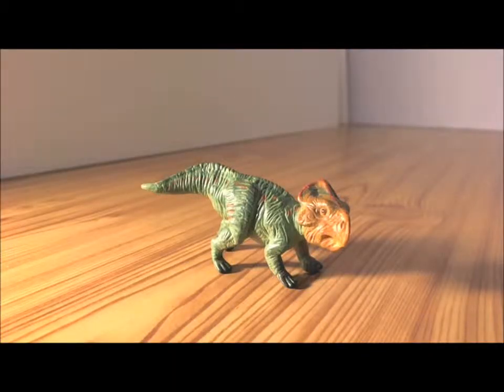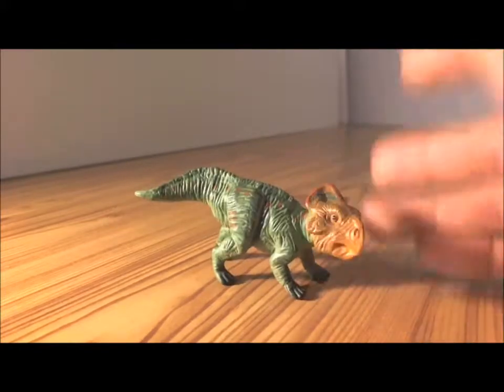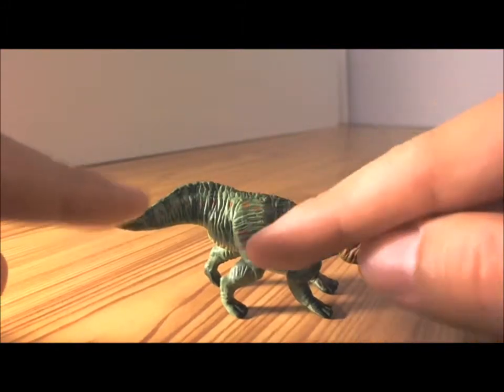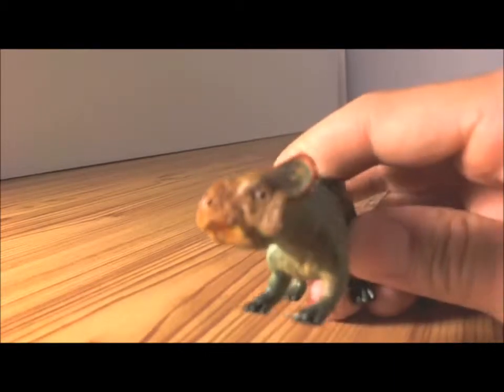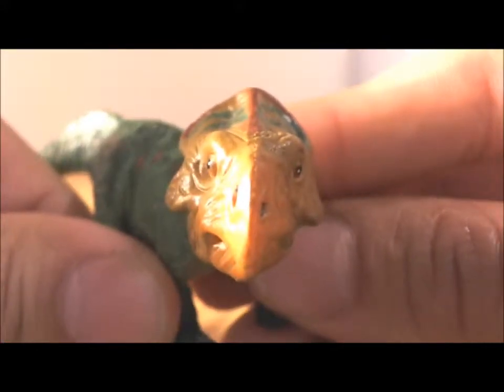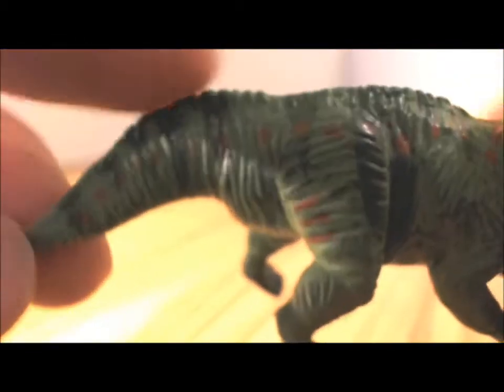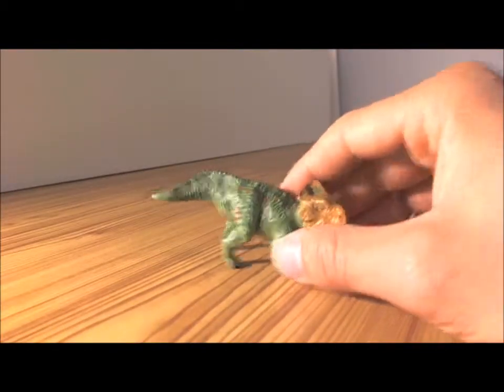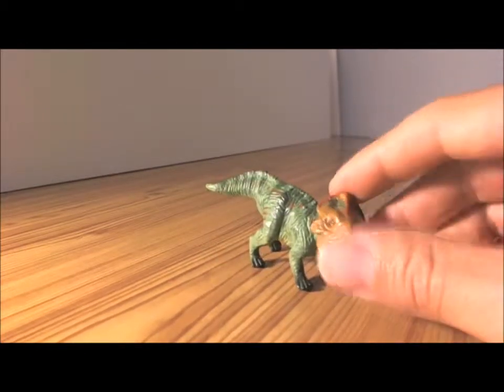SAFARI LEPTOCERATOPS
A look at the 2004 "slender horned face lizard", the Leptoceratops from Safari